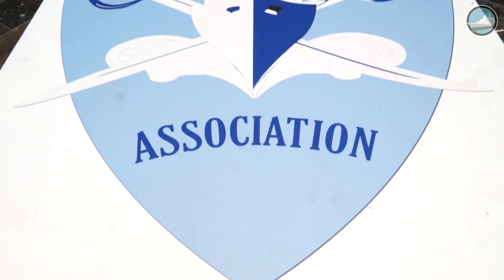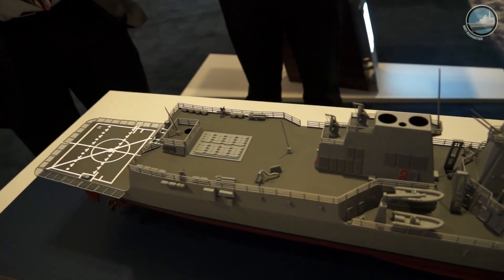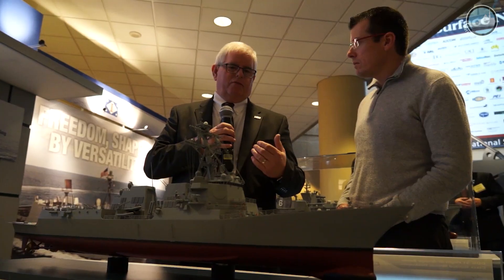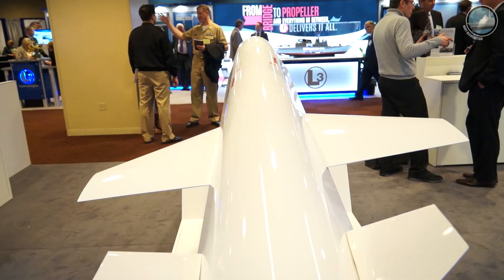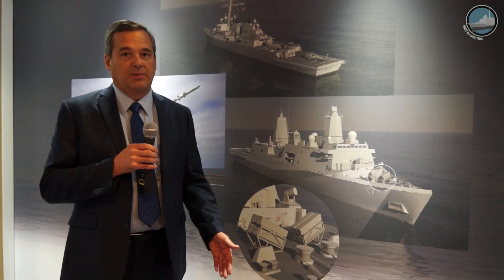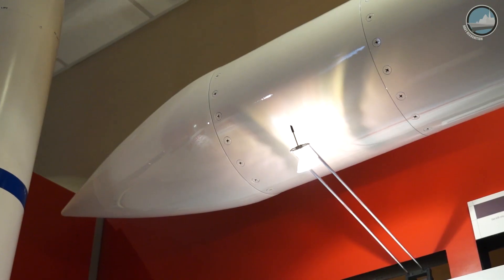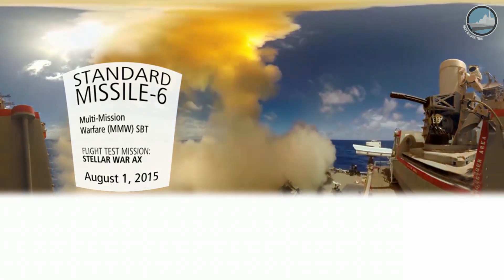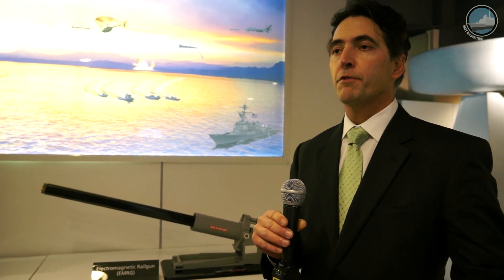SNA 2017 Surface Navy Association Day 1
Navy Recognition's Day 1 video coverage at the Surface Navy Association National Symposium SNA 2017. The 29th Annual National Symposium theme is Distributed Lethality: Enabling Sea Control.

In this video, coverage of:
HII DDG 51 Flight III
Kongsberg NSM Naval Strike Missile
Raytheon SM-6 missile
BAE Systems Electromagnetic Railgun